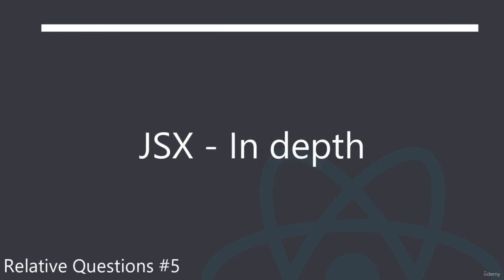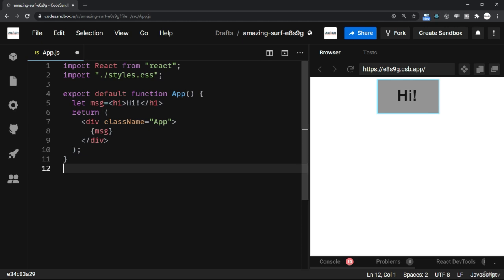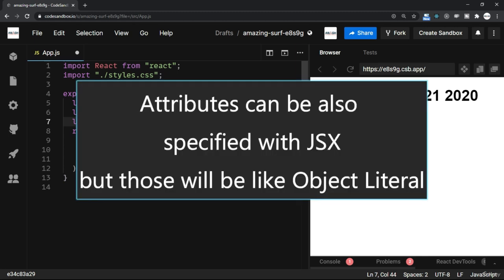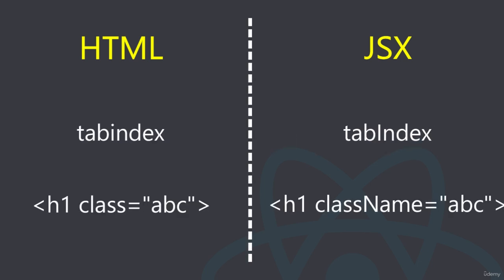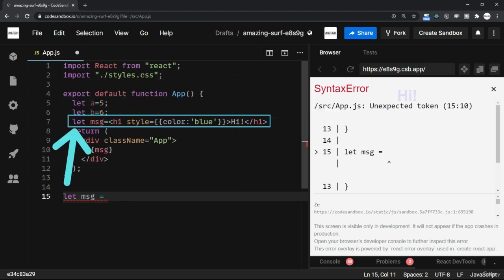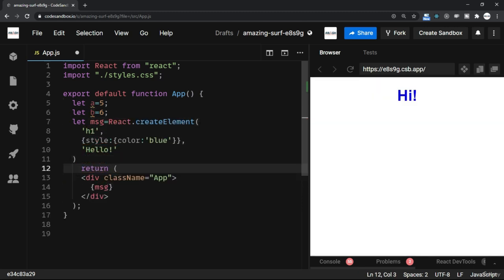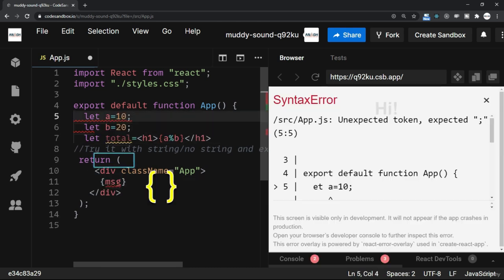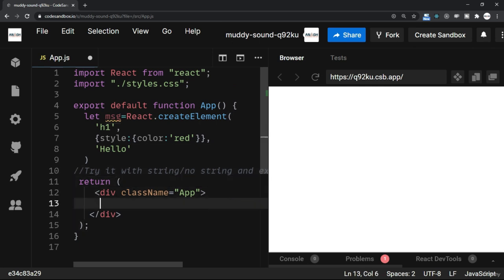JSX In-Depth | React Interview Series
JSX is the backbone of React, but do you really know how it works? 🤔 In this React Interview Series, we dive deep into JSX, exploring how it blends JavaScript and HTML, its rules, and best practices. 🚀 Don’t miss this must-know topic for your next React job interview!

🔹 How JSX works under the hood?
🔹 Why JSX is better than regular JavaScript?